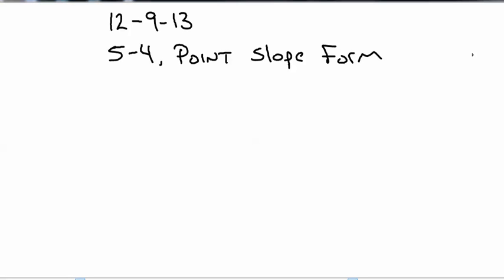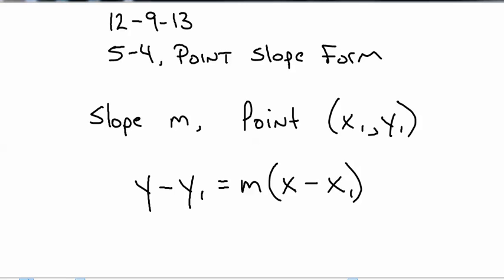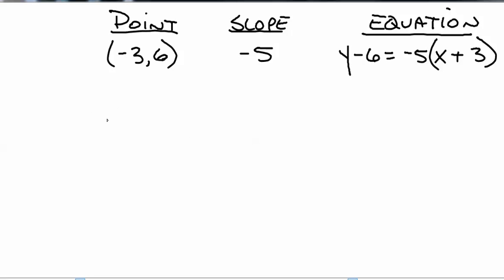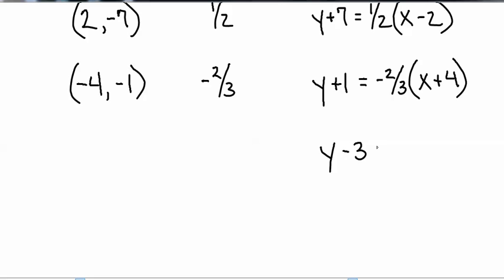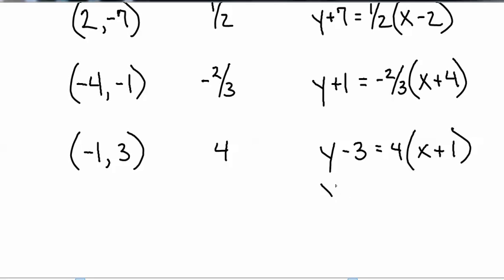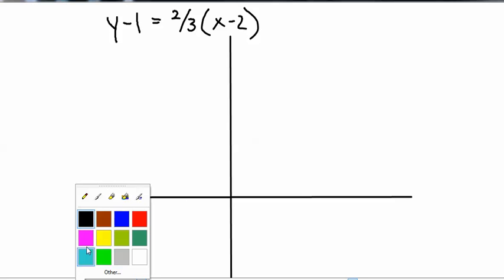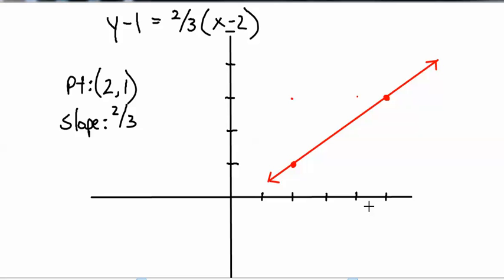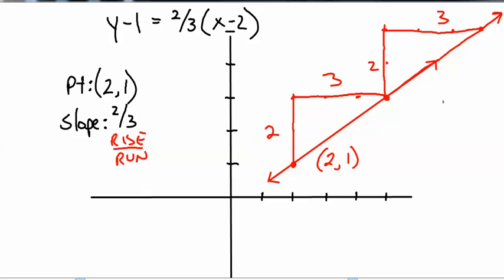Algebra 1, Point Slope form of a line, 12 9 2013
Writing and graphing and equation of a line given a point and the slope of the line.